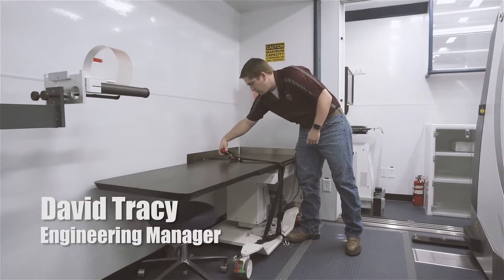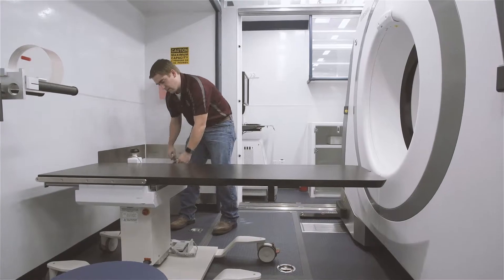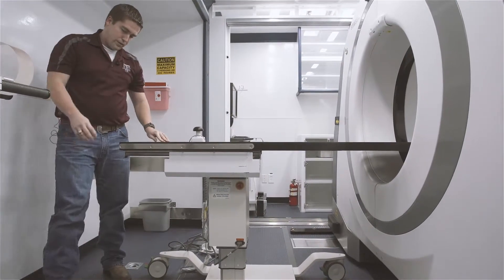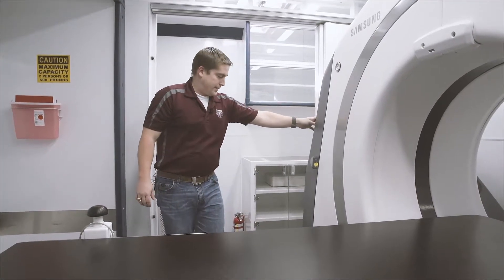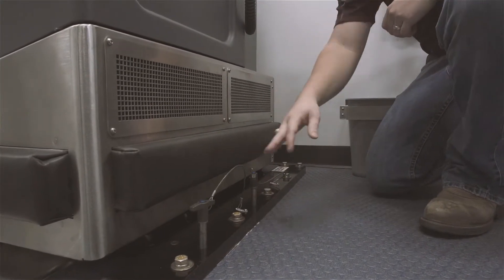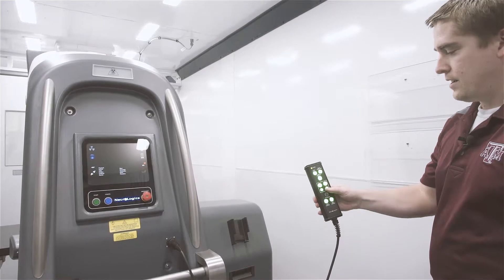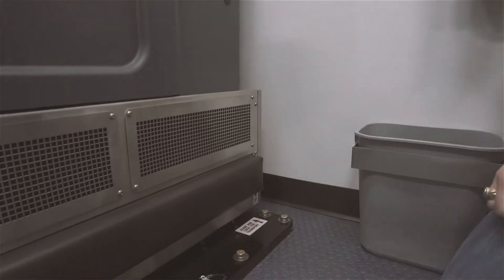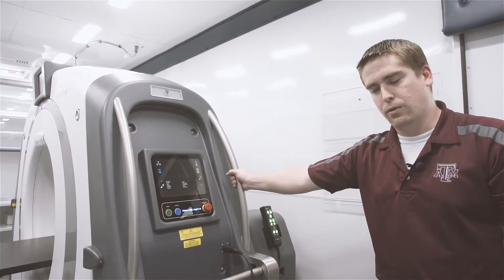Inside The Mobile Lung Screening Unit by Frazer : Part 3 - Preparing for a Scan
The Frazer Mobile Lung Screening Unit is designed to provide cancer screenings for communities in need.

In part three of a four-part series, David - our Frazer Engineering Manager - further explores this one-of-a-kind unit.

This episode addresses prepping the BodyTom machine for a scan.